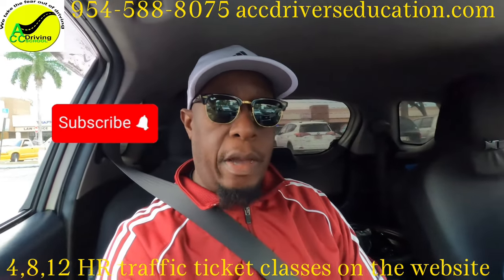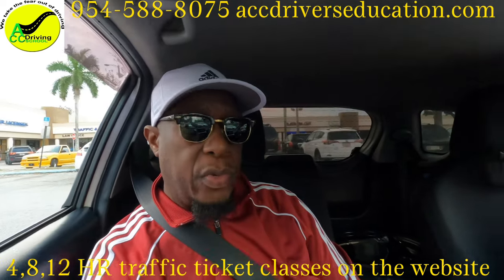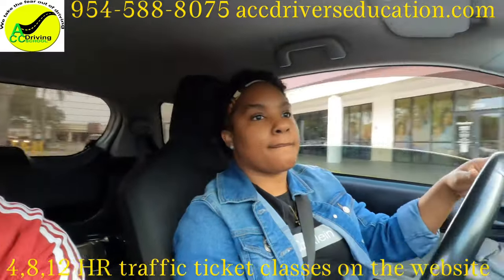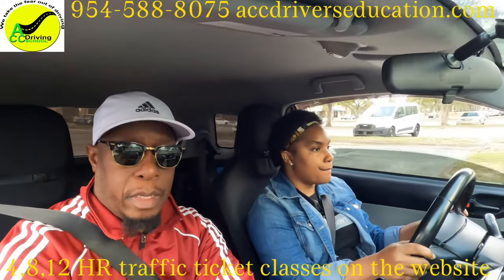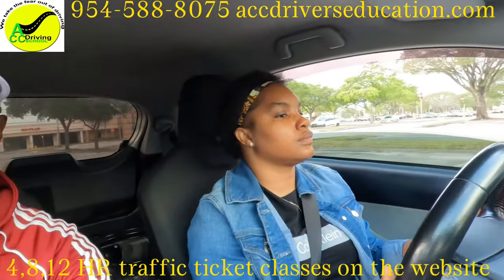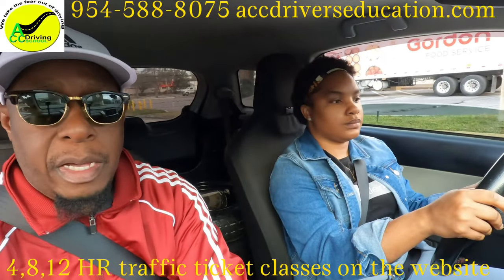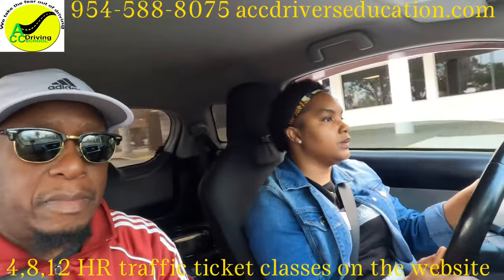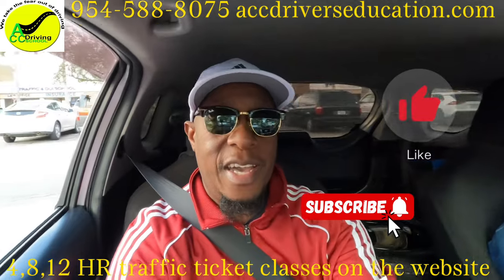NEW 2024 driving/DMV Road Test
This video goes into detail showing everything the Florida driving test entails, watch this video to the end and you will have a much clearer picture of the Florida driving /Road test